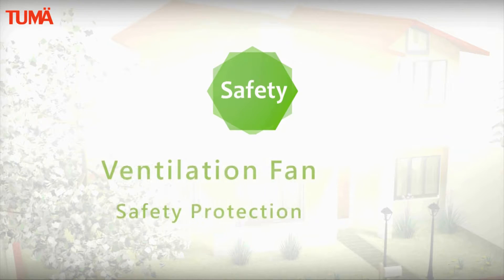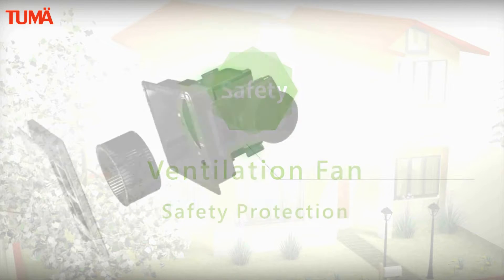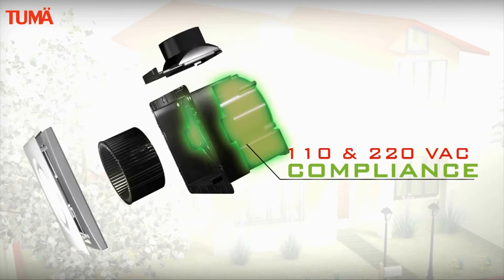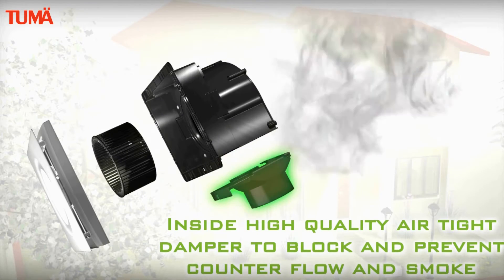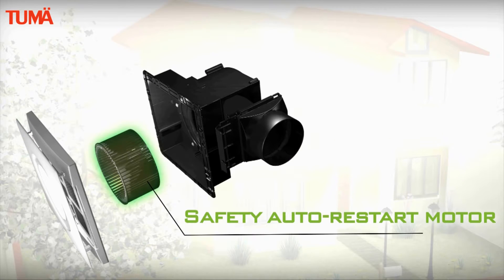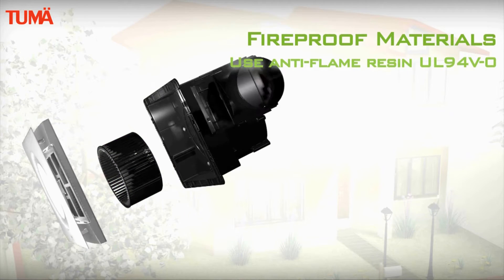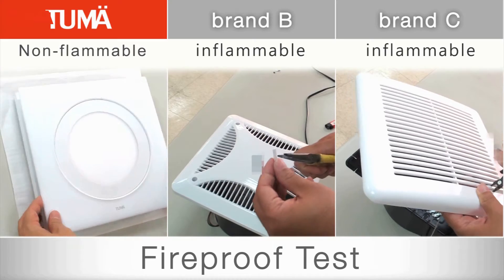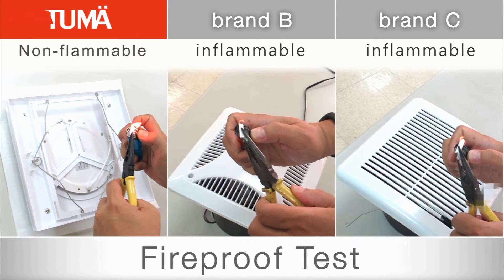TUMÄ LED Lighting Ventilation Fan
TUMÄ LED Lighting Ventilation Fan is energy-saving technological evolution and helps to improve the indoor air quality in your home.

☑Super energy saving- Adopts DC motor technology and minimizes the power consumption of the ventilation fan. Saves 80% more power than traditional AC motor fans.
☑Super silent- SUNON’s sound quality analysis focuses not only on db(A) but also on the psychoacoustic analysis to ensure the fan’s sound quality.
☑User-friendly design-Open up the panel to quickly retrieve the filter for cleaning. This is very convenient for regular cleaning.
☑Side-draft Design of Exhaust Vent-
Outlet is considerately designed at the side of the ventilation fan so that dust will not directly stick to the front of the panel. The fan can always keep clean and beautiful.
☑120 m3/h High air flow and high pressure, fast to improve the indoor air quality in your home.
☑Inside high air tight damper to black prevent counter flow and smoke
☑Full Voltage Design
110 & 220VAC compliance suitable worldwide to use.
☑Fireproof Materials (anti-flame resin UL94V-0)
☑Dust-proof and water-proof IP25-certified